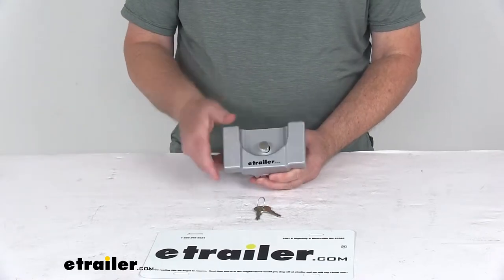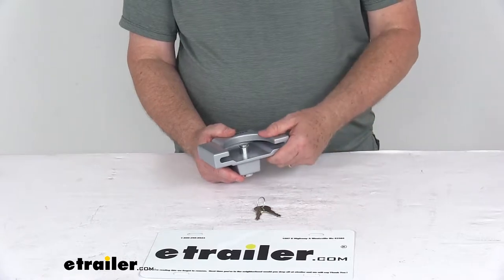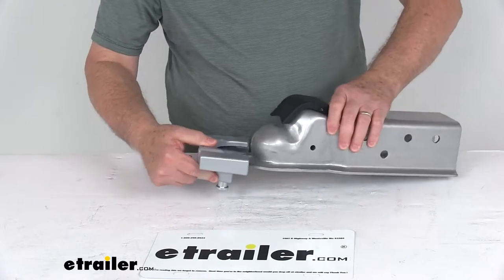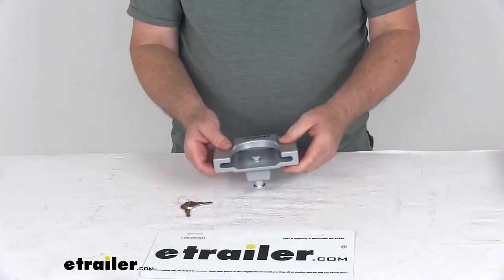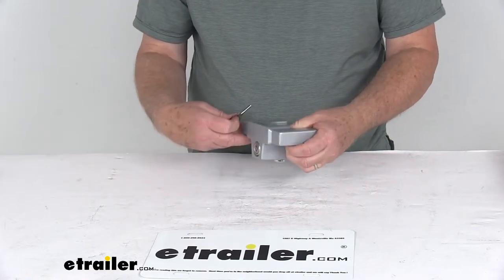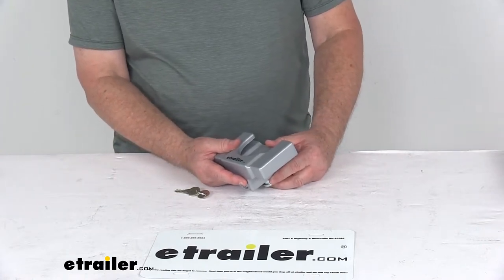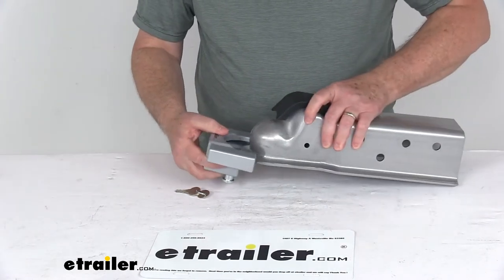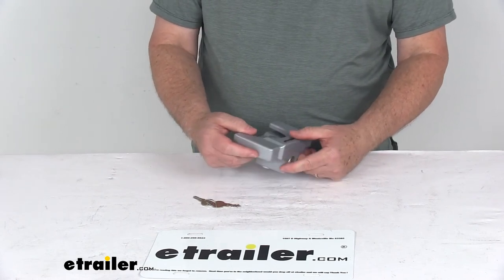Review of etrailer Trailer Locks - Coupler Locks - E98894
Today, we're going to take a look at the etrailer.com aluminum trailer coupler lock for the flat lip two and five-sixteenths ball couplers. Now, this is a nice tamper-resistant, sturdy lock that'll prevent trailer theft by preventing hookup of your coupler to the hitch ball. It's designed to fit over a trigger style coupler, engaging it like your trailer ball does. And then, would-be thieves can't secure the unhitched trailer to their own tow vehicles. The lock is designed to fit over couplers that have a flat or rolled lip, blocking access to the hitch ball opening. Just want to show you what we're talking about.

I pulled a coupler here that has the two and five-sixteenths diameter hitch ball it fits on. And you can see there's the rolled or flat lip we're talking about that the lock will go on. So, your coupler fits will have to have that lip.And then, basically what you'll do is take your keys, open the lock, quarter of a turn, and that pin drops down, allows you to slide it onto that lip. And then once you get it on, you just push back on that pin into the hitch ball opening, turn the key back a quarter of a turn and you can see it's locked on. And with it locked on, there's no way anybody could hook onto a hitch ball and try to take your trailer.

And then to remove it, the same way, you just put the key in, turn it, the pin drops down, it slides right off. It's a heavy duty extruded tempered aluminum body, which is very strong and durable and rustproof. The lock housing has a nice double nickel chrome finish to it. The whole lock itself has a silver powder coat finish to help resist corrosion.And if you notice when you install it, the lock will sit at the front of the vice for quick, easy access to open or close it. And it is a pick-resistant design, has the double-sided automotive type keys, which are simple to use.

Just put it in there, turn it a quarter of a turn, and it'll lock the pin in place. To unlock it, turn it and the pin drops down, you can remove it. Two keys are included. Now, if you do want multiple locks keyed the same, you can order these on the product page of this part number. There's a dropdown box that you could check key to like and then how many you need.

Now, this lock is made in the USA. Specs again, the application is a trigger, fits the trigger style latch couplers that have fit a two and five-sixteenths diameter ball. As we've mentioned, a coupler must have the flat bottom lip, like this one here.And the maximum coupler width that this lock will fit on, in other words, the width, including the lip, is going to be. I'll measure the opening on the lock. Four and a half inches. And the maximum lip thickness that it'll fit over is right at five-sixteenths of an inch. So again, just to demonstrate, slide that on, push the pin up, take your key, put it in there, turn it a quarter of a turn and you're locked in place. Nobody's going to be able to take it. And then, to remove it, just put your key in, turn it, the pin drops out, slide it right off. But, that should do it for the review on the etrailer.com aluminum trailer coupler lock for the flat lip two and five-sixteenths ball couplers..